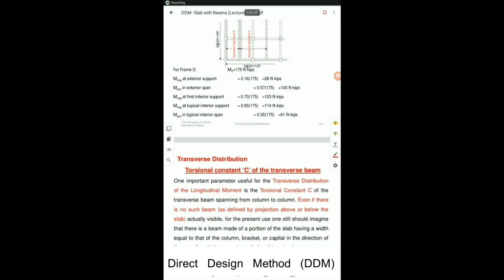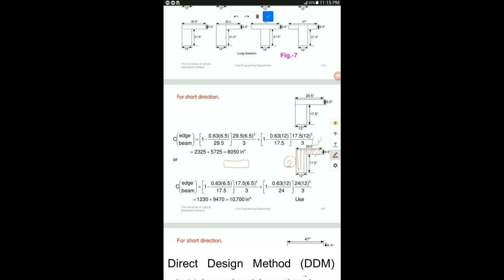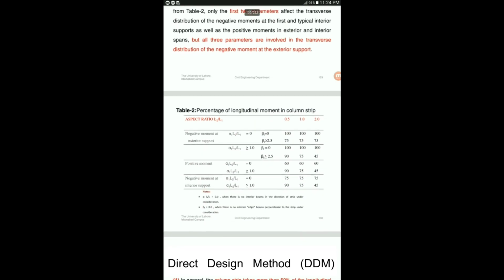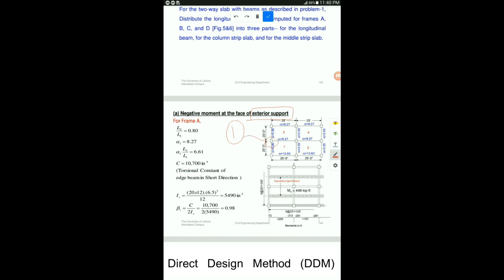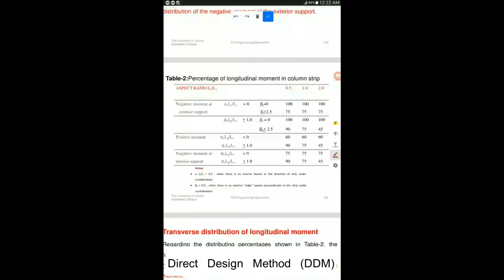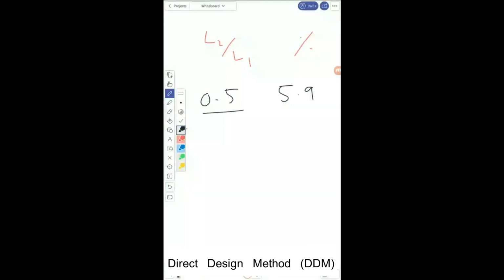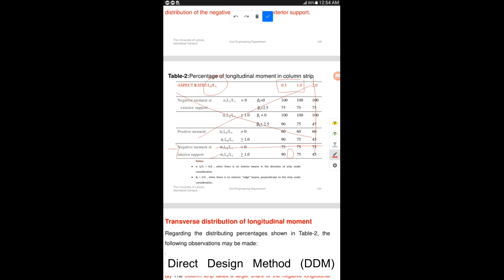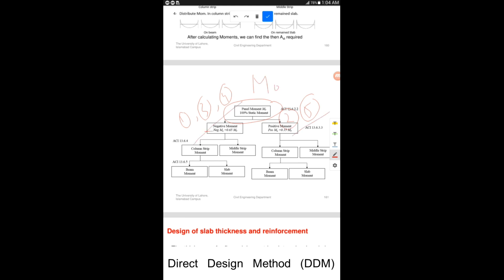Direct Design Method (DDM) - Part 4 - Transverse Distribution of Moments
The percentage of moment distributed to Column strip slab , beams and the middle strip slab has been performed here. The concept of torsional edge beam constant has been explained along with other factors required for the transverse distribution of moments.